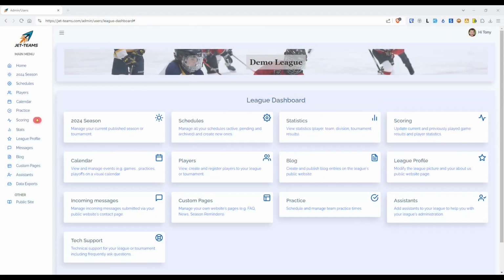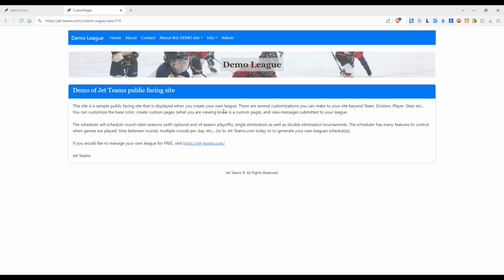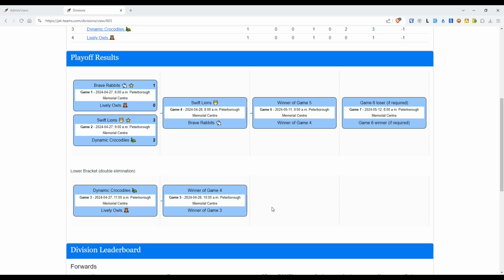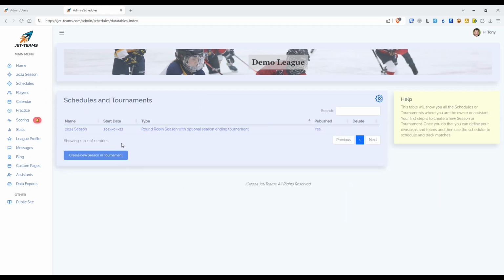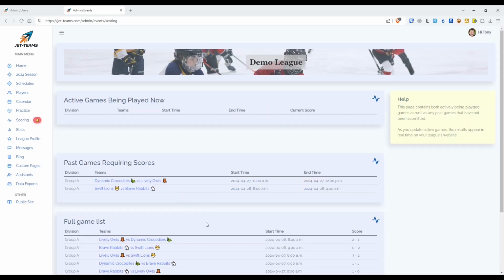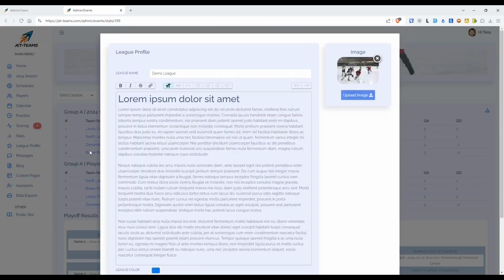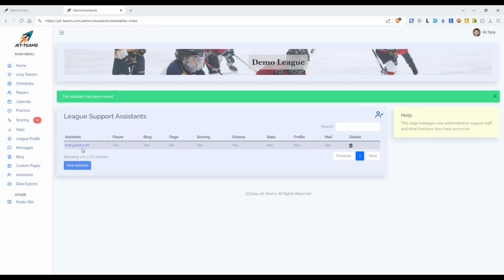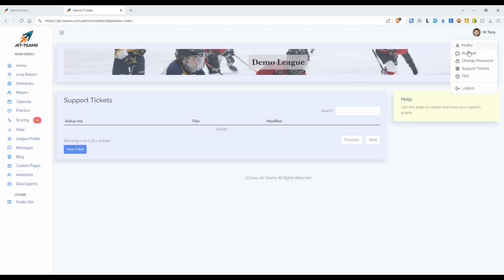Jet teams high level overview of public and admin functions.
This video covers the high level functions a capabilities of Jet Teams to support your sports league's administration (e.g. division, team, player, statistics management). Jet teams supports round robin leagues as well as single and double elimination tournament scheduling.

hockey, baseball, soccer, football